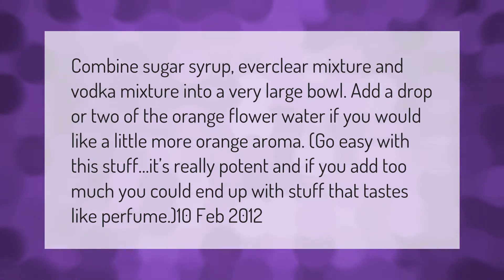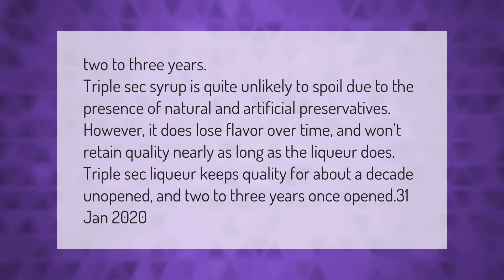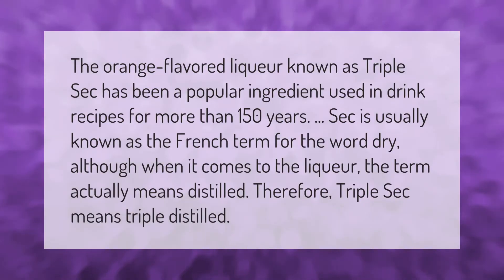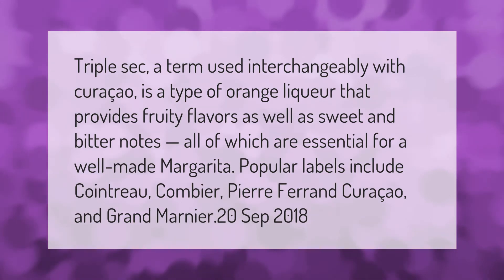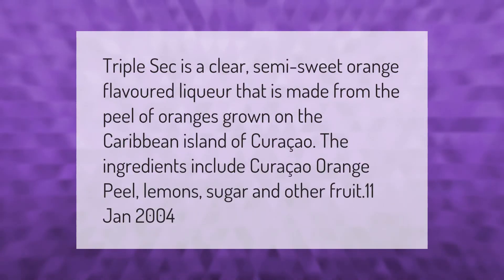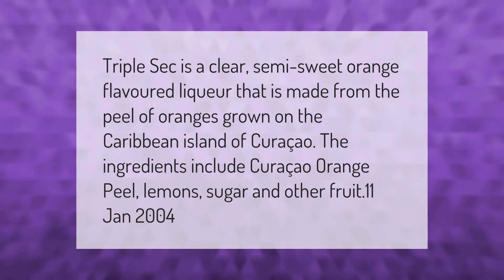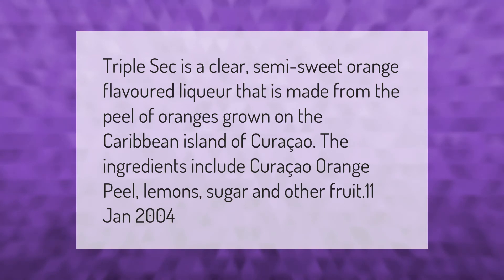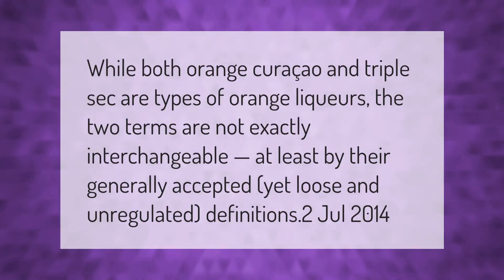Can I make my own triple sec?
00:00 - Can I make my own triple sec?
00:41 - Does Triple Sec have a lot of sugar?
01:16 - How long does triple sec last?
01:52 - Why is it called triple sec?
02:23 - What does triple sec do for margaritas?
02:55 - What ingredients are in triple sec?
03:24 - Is orange liqueur the same as Triple Sec?

Laura S. Harris (2021, February 23.) Can I make my own triple sec?
    AskAbout.video/articles/Can-I-make-my-own-triple-sec-224065